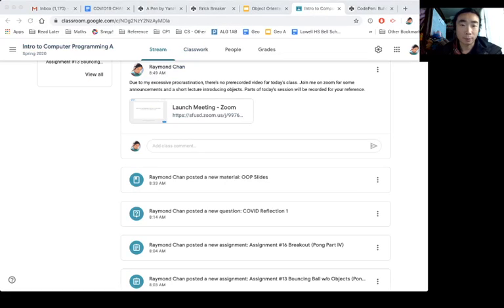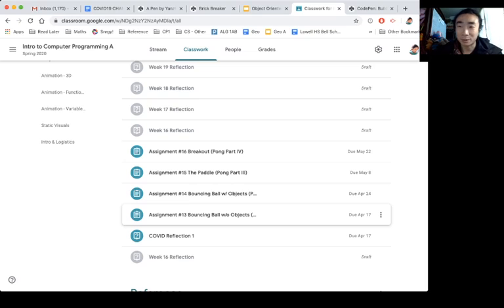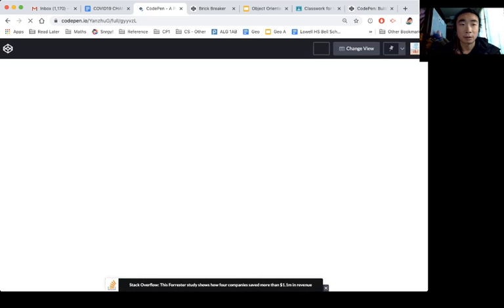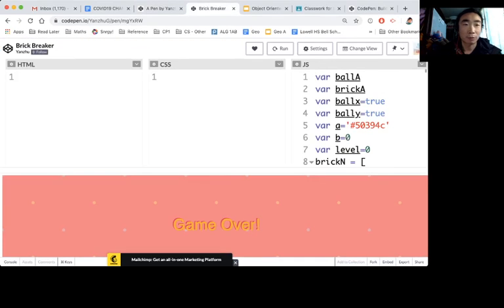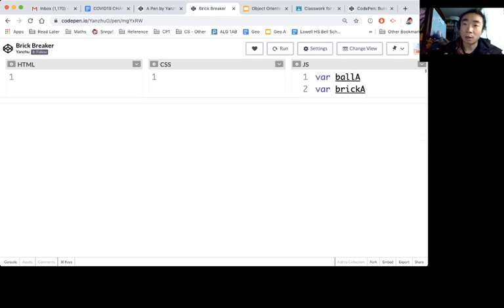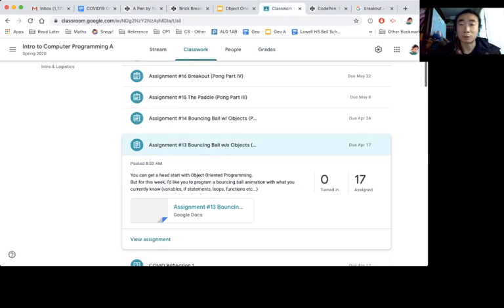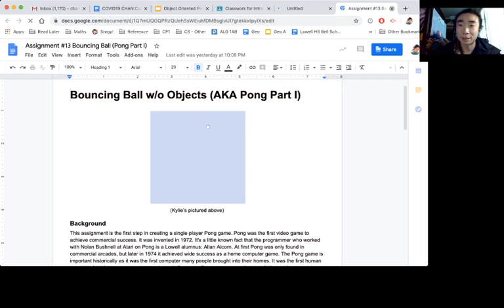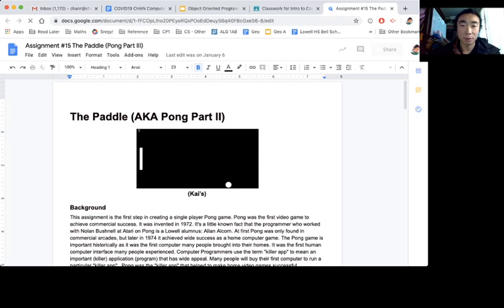2020 04 14 CPA Pong Assignment Overview